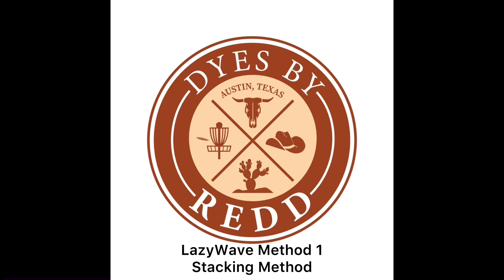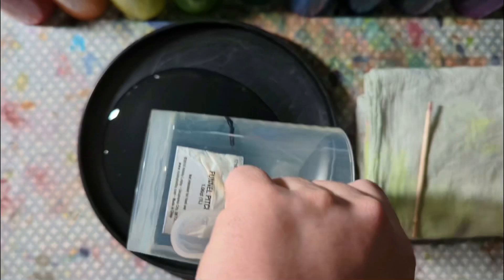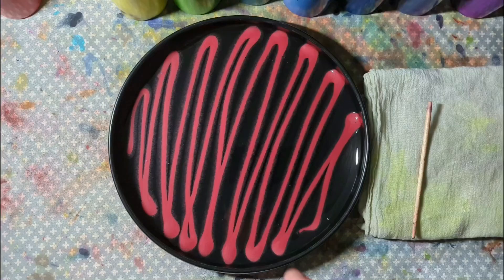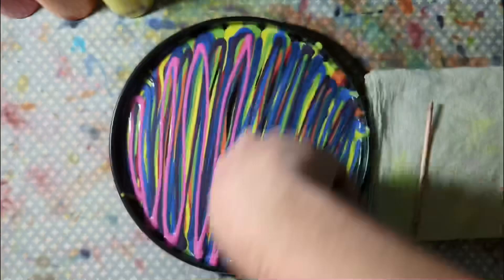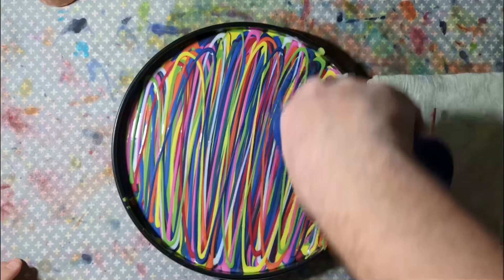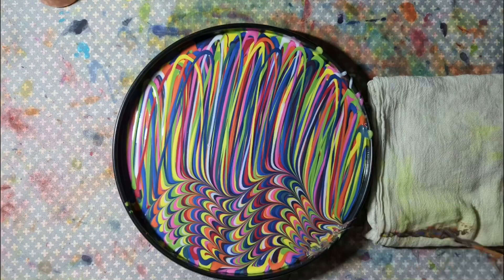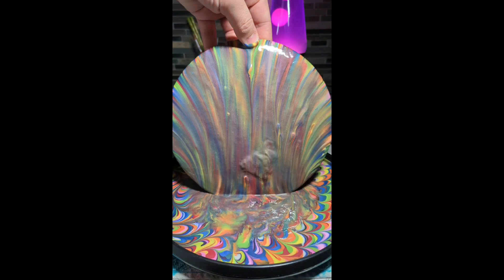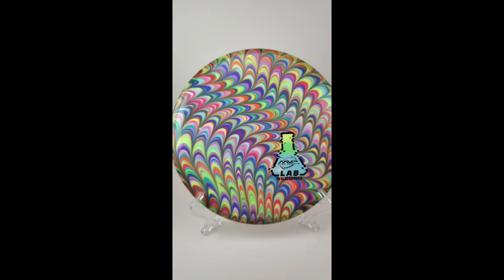Lazy Wave disc golf lotion dye tutorial - Stacking method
Instagram & Tik Tok @Dyesbyredd

to see all my dyes for sale!